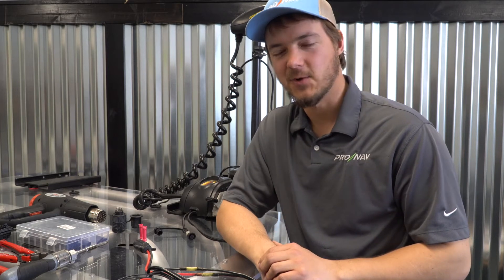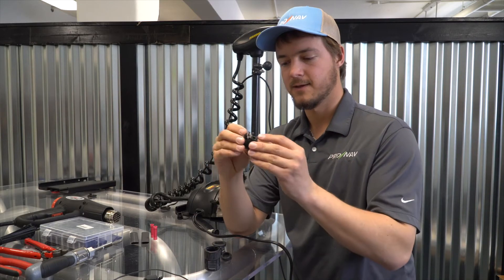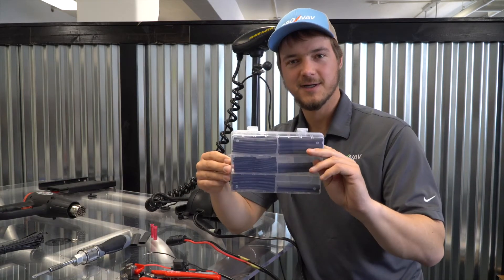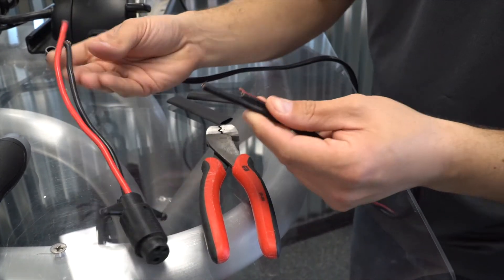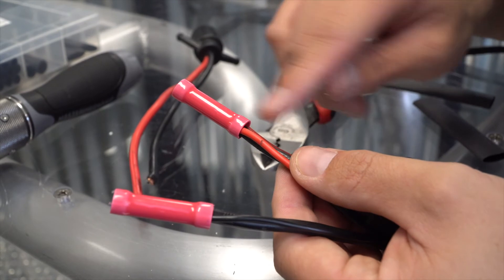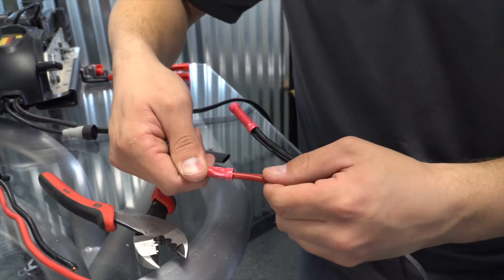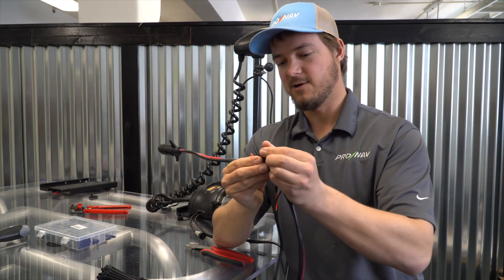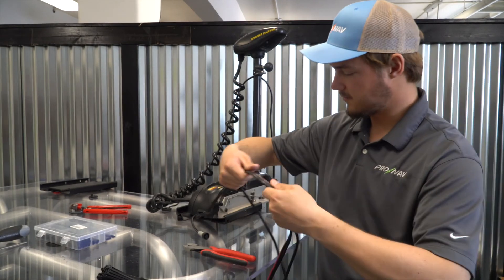Easy ProNav Angler Installation Mod--Splicing Power Cable with Trolling Motor Power Cable or Plug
The ProNav Angler is an innovative plug and play GPS autopilot control system compatible with popular models of electric trolling motors. In this video, ProNav Marine CEO and co-founder, Travis White, describes a common "mod" that many anglers have been making to their ProNav system to eliminate the need to connect the ProNav Angler directly to the trolling motor's batteries. This mod makes for an incredibly clean installation and also ensures one very important installation requirement of a "common ground" is satisfied. In addition, splicing the ProNav Angler power supply cable with the trolling motor power cable or plug assembly provides a convenient way to power on / off your trolling motor and ProNav system for storage or when not in use. Please contact ProNav Marine with any questions you might have about this installation mod.